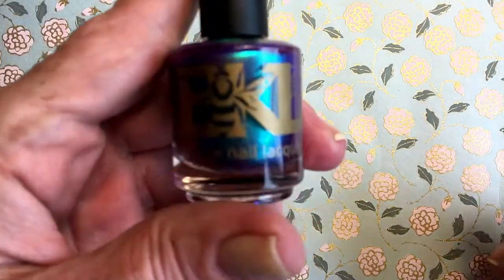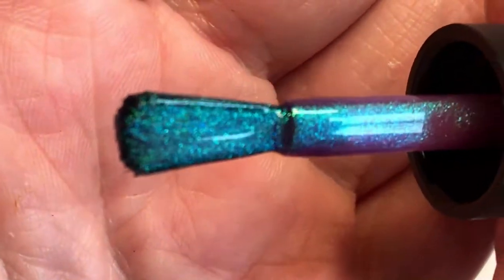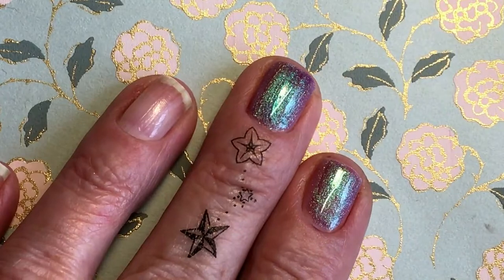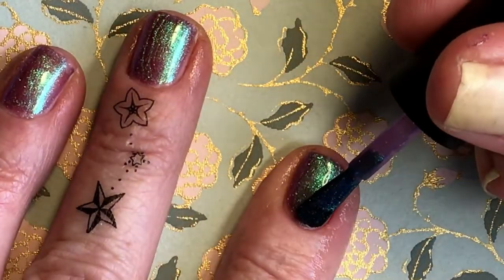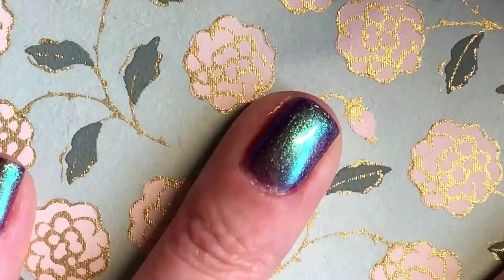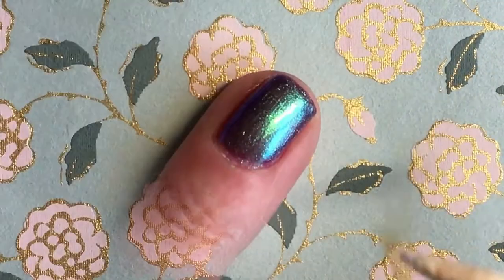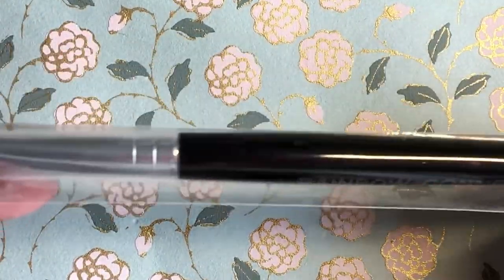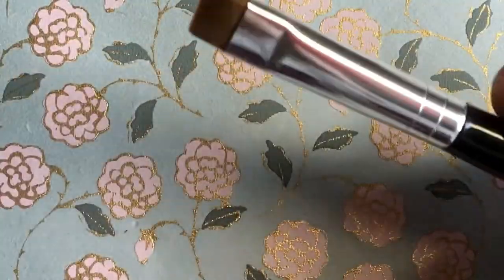Bees Knees Lacquer-Fairy Punchfather Swatch/Art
Hi Nice People today i am swatching a new BKL i bought and making
some nail art whit a new plate from Moyou London .